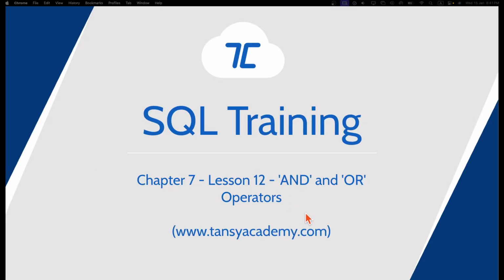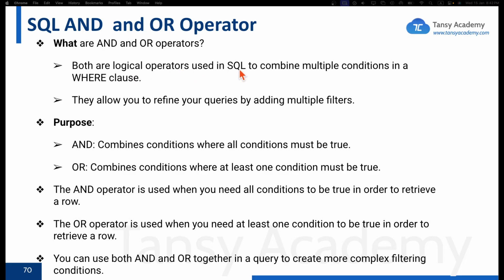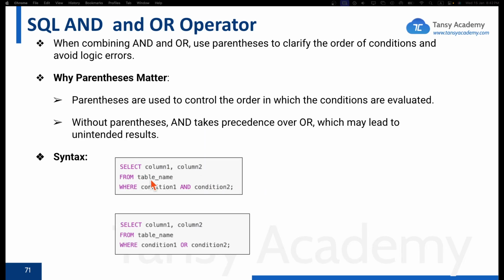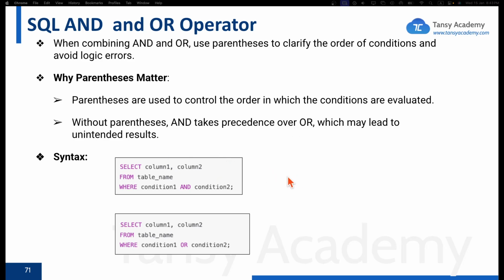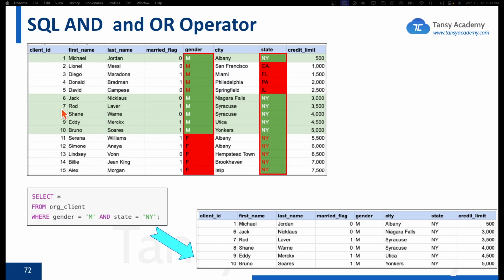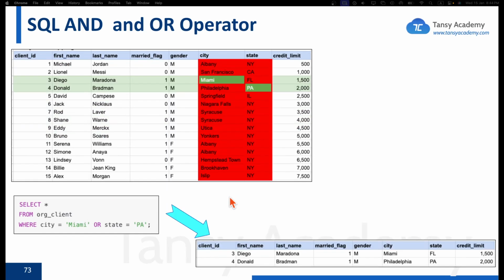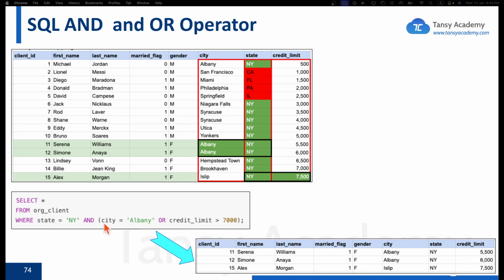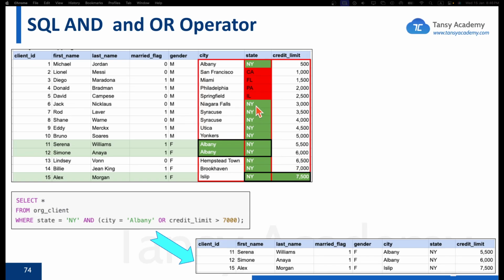Tansy SQL Course | AND' and 'OR' Operators | Chapter 7 | Lesson 12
The `AND` and `OR` operators in SQL are used to combine multiple conditions in a `WHERE` clause. The `AND` operator filters records that meet all specified conditions, while the `OR` operator returns records that meet at least one of the conditions. These operators help refine query results by controlling the logic between different conditions.